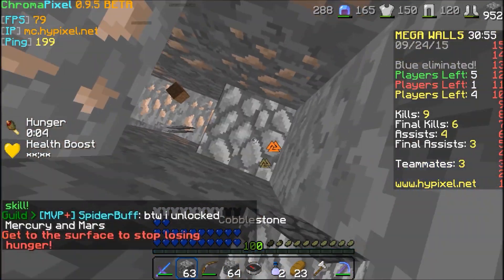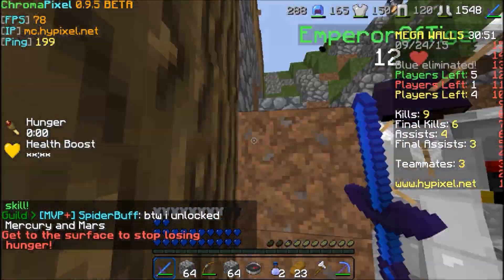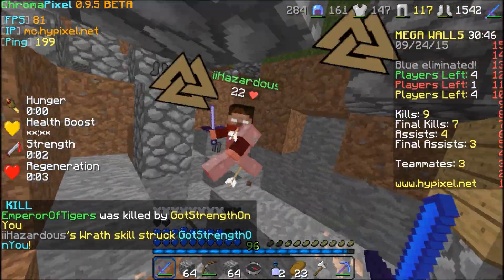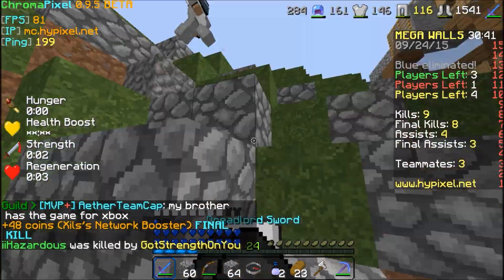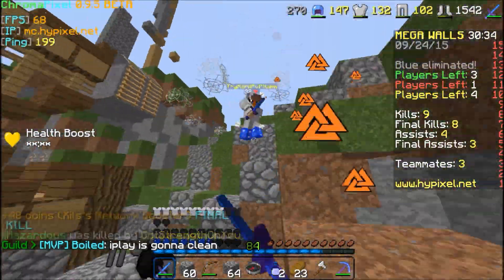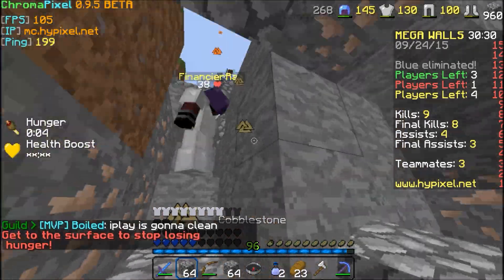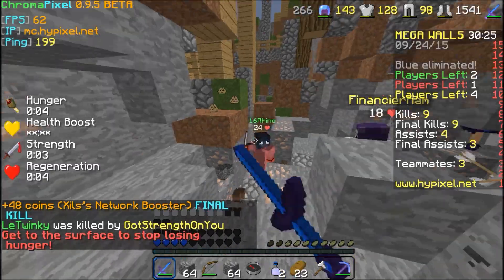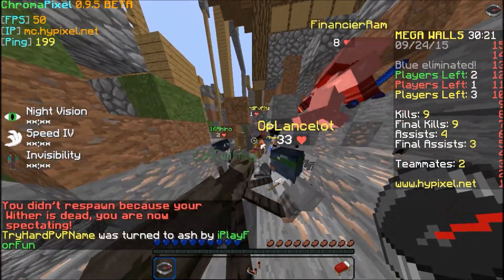How to ALOT v 1 in Mega Walls against a party.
A new type of videos ft. Siri
50 likes for more videos with siri or the release of this full game? ;o
"I don't go on partys anymore." - iPlayForFun

Texture pack used: eum3blue edit

Server: mc.hypixel.net